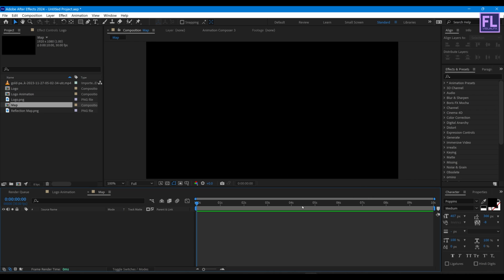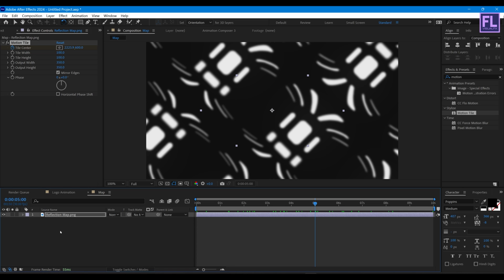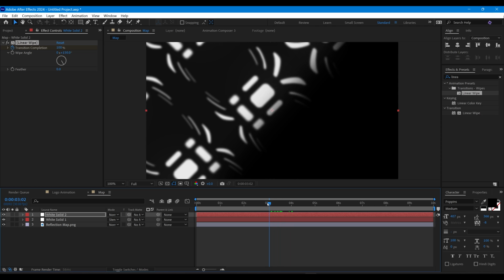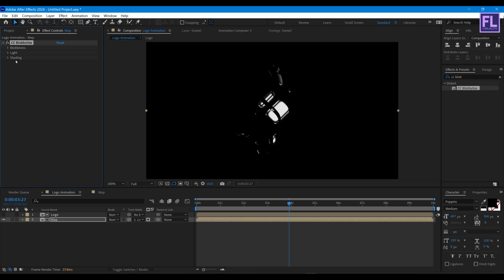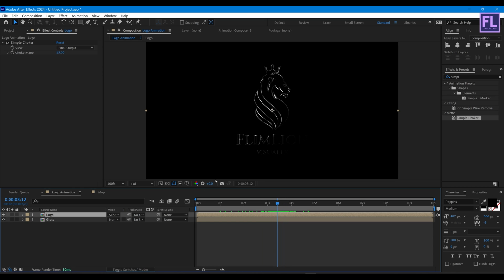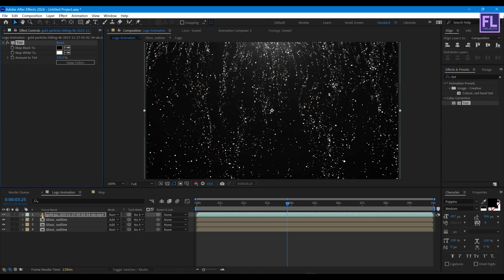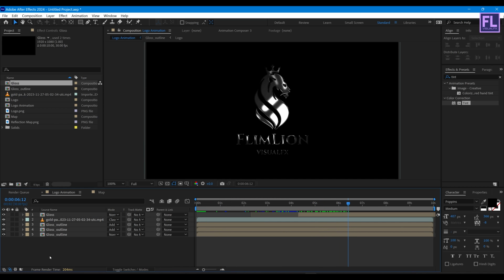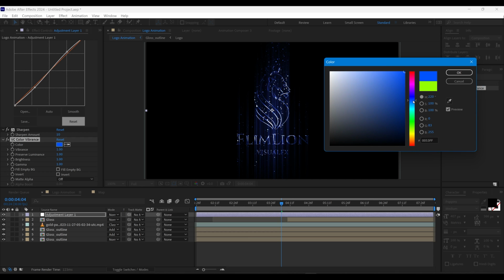Luxury Logo Animation in After Effects - After Effects Tutorial - Simple Logo Animation | Easy way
What’s going on guys this is Wasiful from Flimlion VisualFX.
In this tutorial, I will show you how to make a Luxury, simple but professional logo animation using a Free third-party plugin called Vc color Vibrance from Video Copilot.

If you want to make a Luxury, simple, professional logo animation for your YouTube video intro, Vlog, or for your client then this After Effects Tutorial will help you. Follow my Tutorial Step By Step, If you Have any Problem Leave your Message in the comment box. I'll reply to you as soon as possible.

Can't handle After Effects? No problem.

★ check my other Awesome After Effects tutorials -